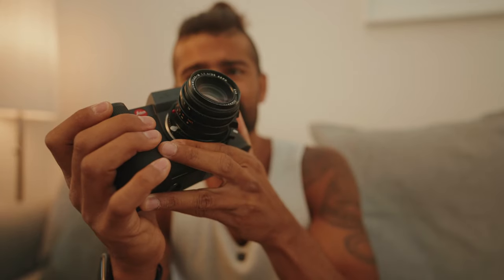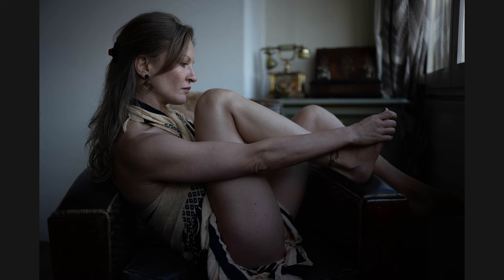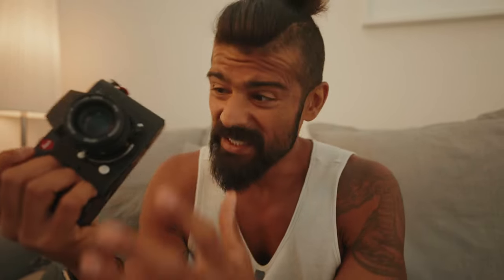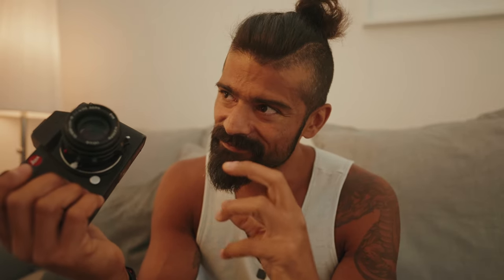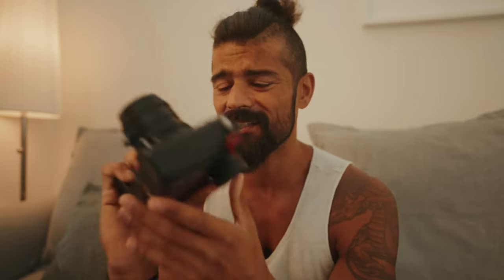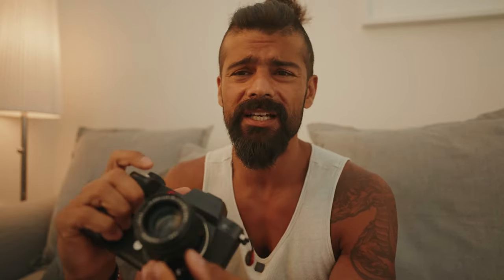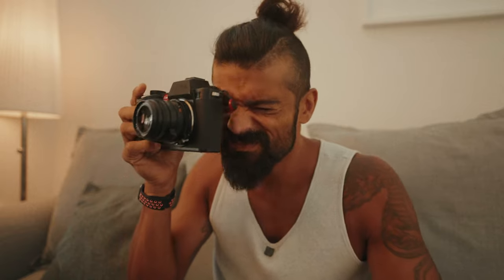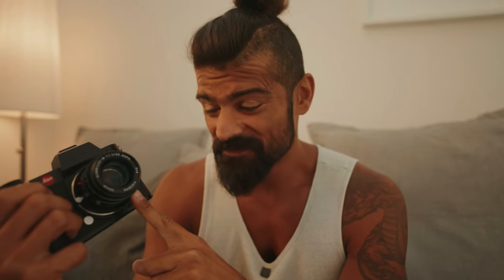My most used Lens on the Leica SL2-S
The start of a new series about the gear I actually own and use. This is about the lens which I have shot the most on my Leica SL2-S. I hope you enjoy.
Cheers,
Oli

Ways To Help Out:
⚡️ Steal Like An Artist by Austin Kleon
⚡️ Show Your Work by Austin Kleon
⚡️ Do The Work by Stephen Pressfield
⚡️ My Filming Camera (Sony A7siii)

Chapters:
00:00 - Intro
00:30 - The Lens
00:43 - Breakdown of why
02:01 - This is not a review
02:29 - Not only great on SL2-S
02:57 - Important question about your lenses
03:04 - One last thing
03:33 - What's that about other lenses?